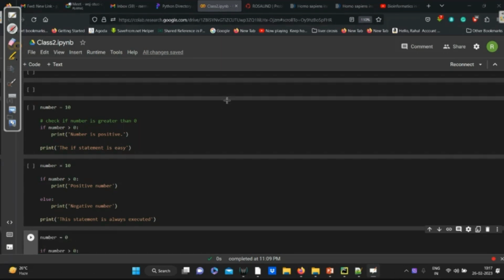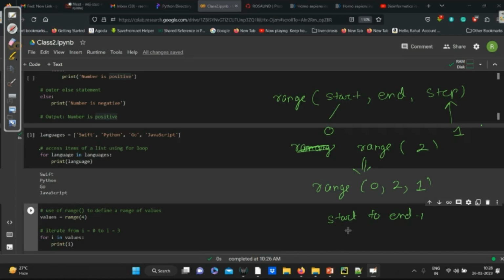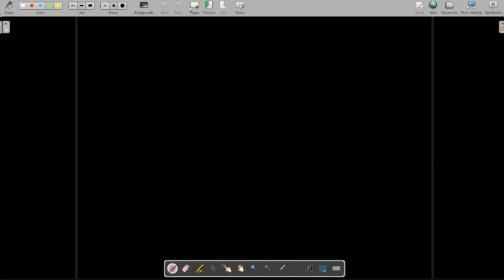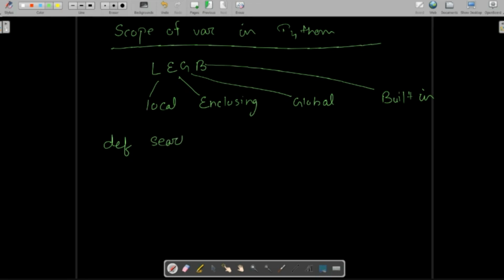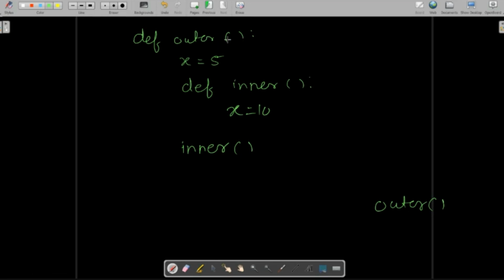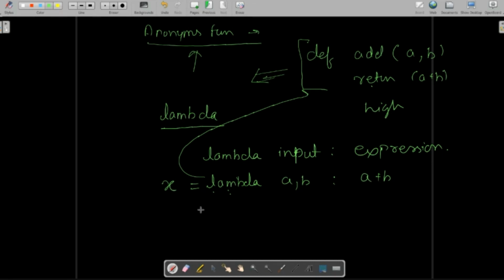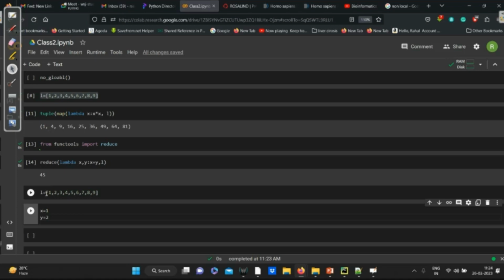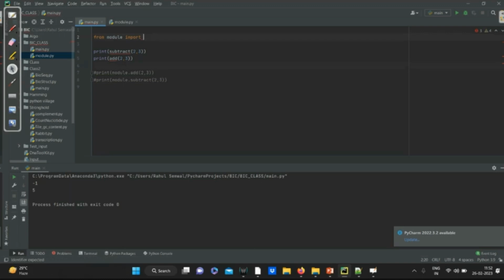Basics of Python programming and advanced data structures Part-3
This video will tell about basics of Python programming and advanced data structures by Dr. Rahul Semwal
Principal Investigator- Prof. Pritish Varadwaj